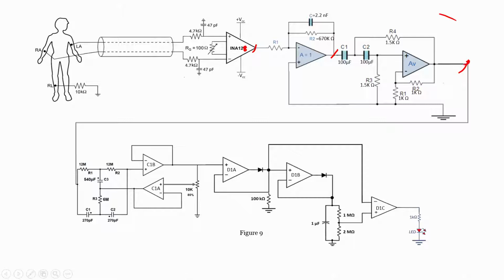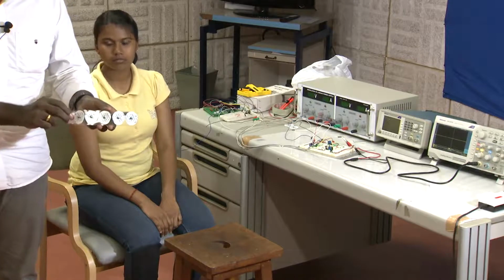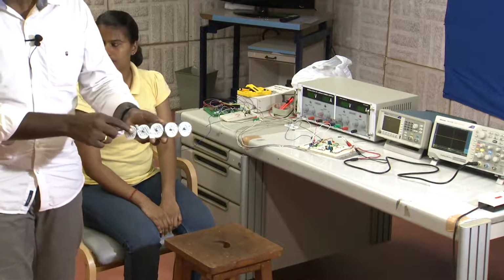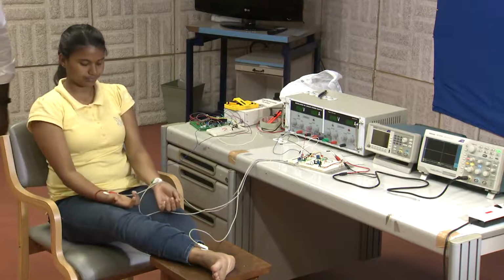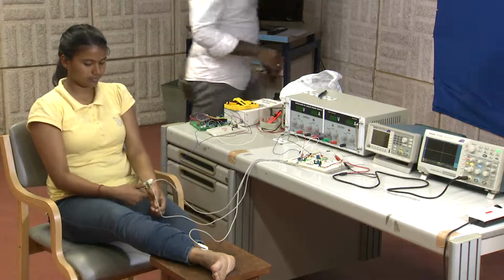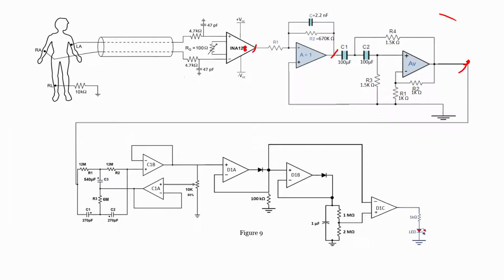ECG Signal Processing to calculate BPM [contd...]